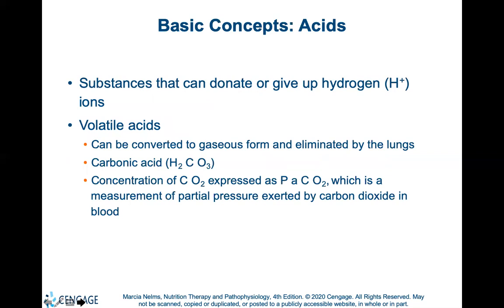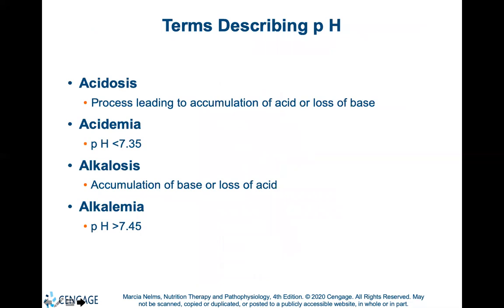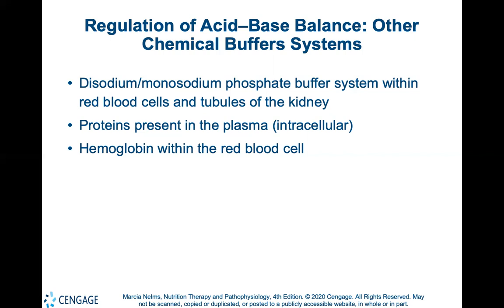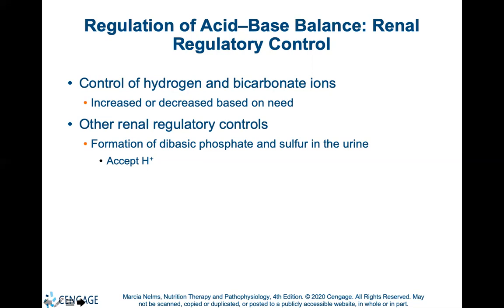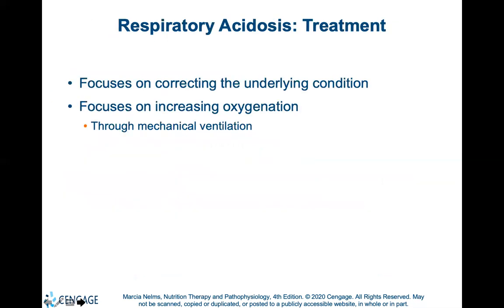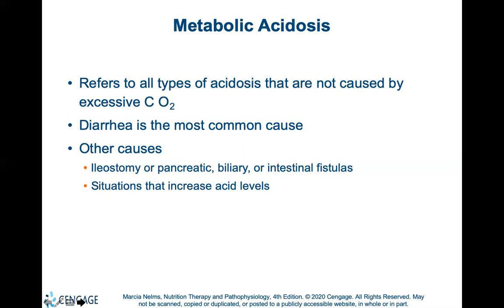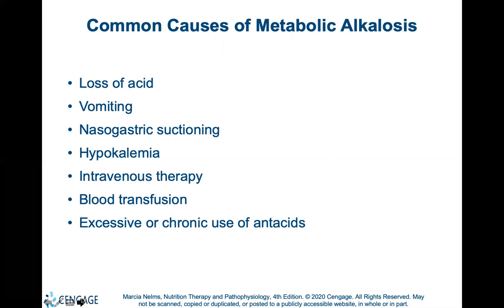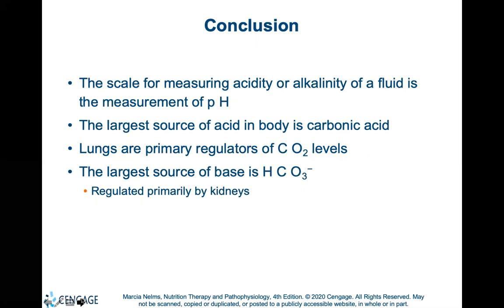Chapter 8 Acid-Base Balance